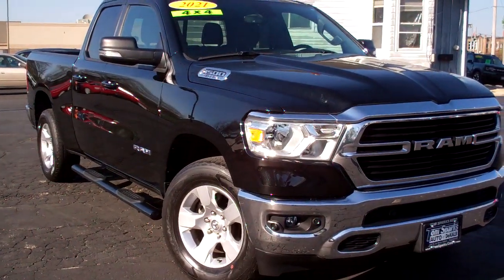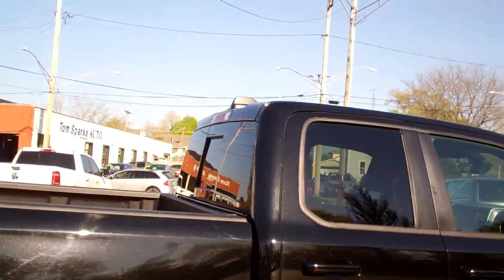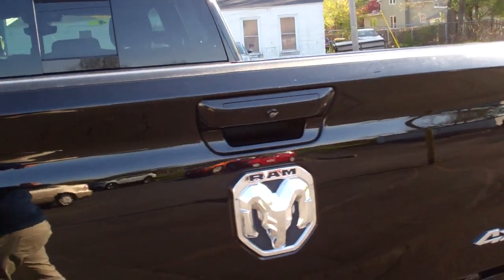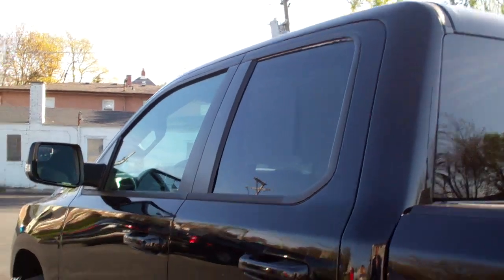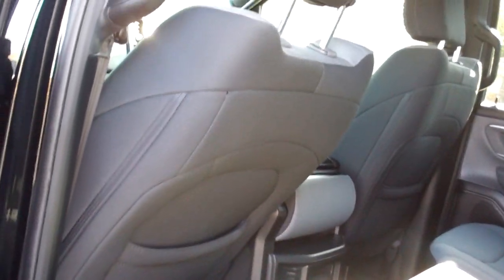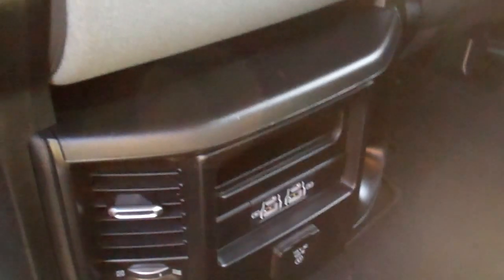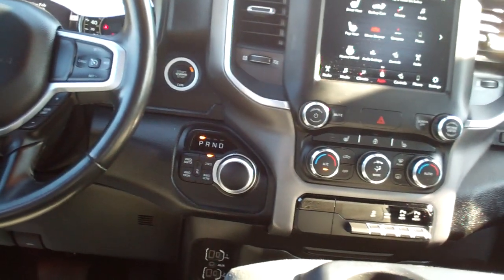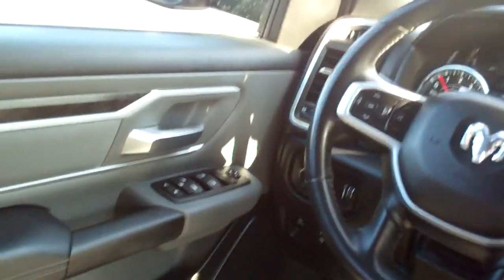2021 RAM 1500 DeKalb IL Near Kingston IL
This beast of a truck is ready for any adventure with its part and full-time four-wheel drive, trailer wiring harness, and 1800# maximum payload. Equipped with a 3.21 Rear Axle Ratio and Electronic Transfer Case, this truck is built to handle whatever you throw at it. Step inside the spacious interior and you'll find a comfortable cabin with front and rear anti-rolls, leather steering wheel, and plenty of storage space. Enjoy the convenience of Proximity Key For Push Button Start Only, Cruise Control w/Steering Wheel Controls, and SiriusXM radio through the 6 speakers. Safety is a top priority with features such as dual stage driver and passenger seat-mounted side airbags, curtain 1st and 2nd row airbags, and a ParkView back-up camera. Plus, rest assured knowing that a Carfax report is available for this vehicle.